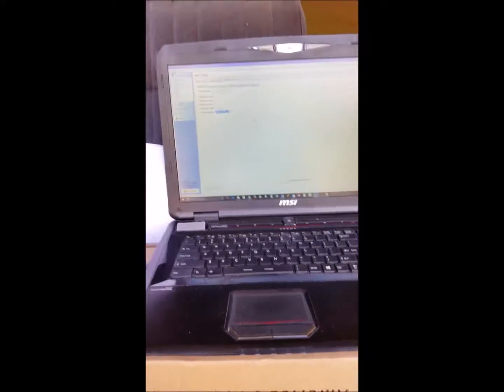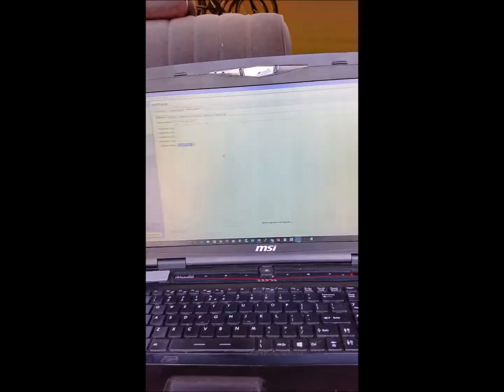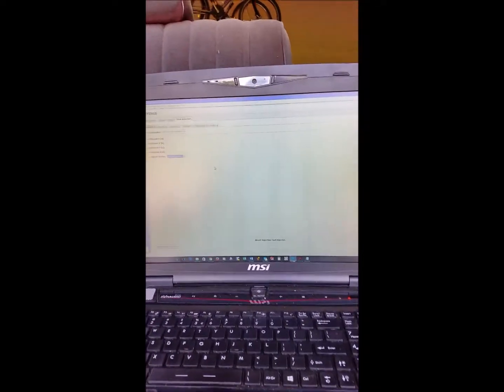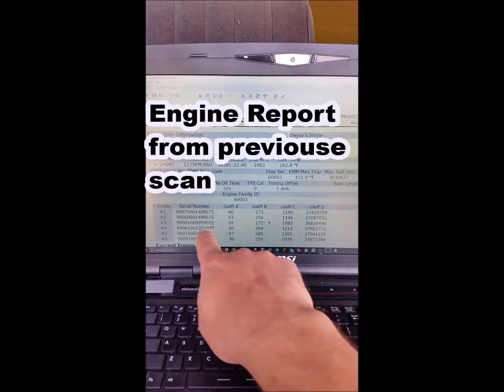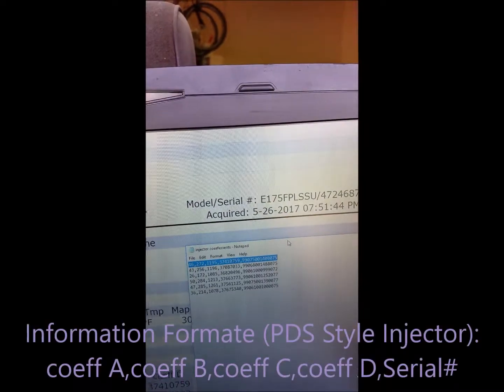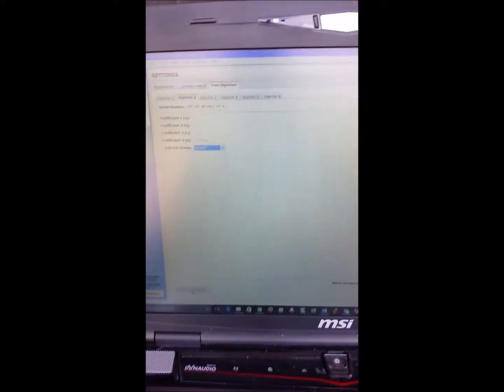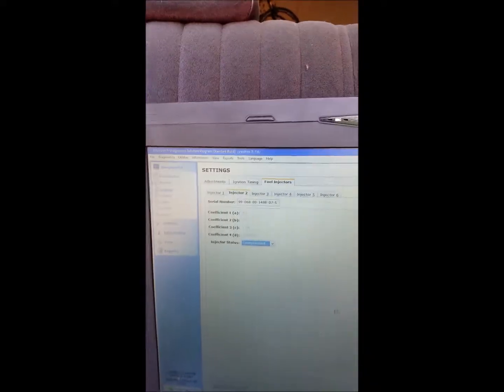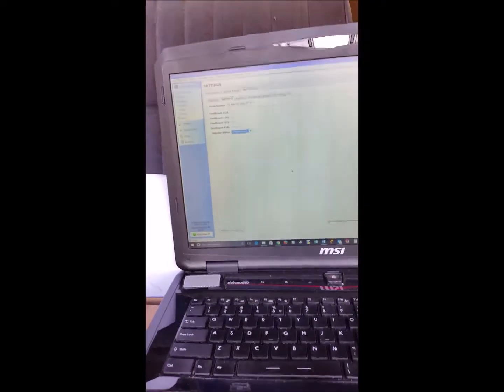Evinrude Ficht 175 V6 PDS Style Fuel Injector Data Swap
This is my work around for getting fuel injector data into the ECU without the DAT file. I did know the coefficients, but didn't have the files.  Also note, instead of using the text file and pasting, you may be able to type the data in the format needed. I didn't like this as too easy to make a typo so I copy and pasted info from the PDF report to the text file so the data was correct.